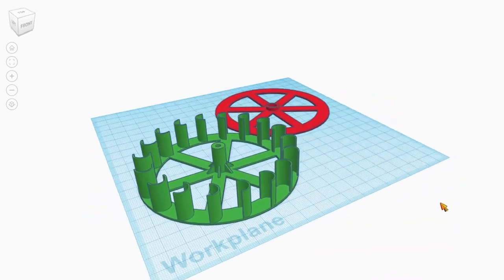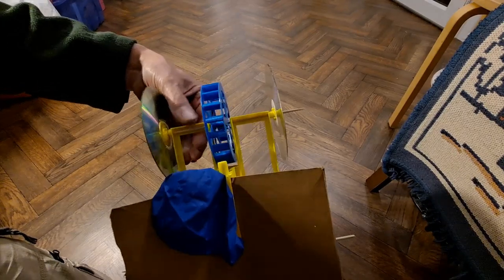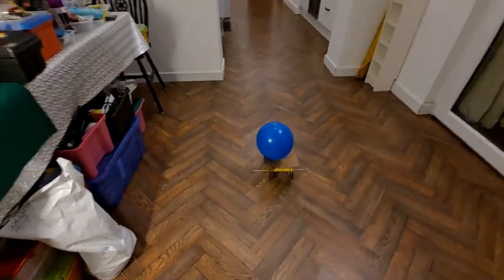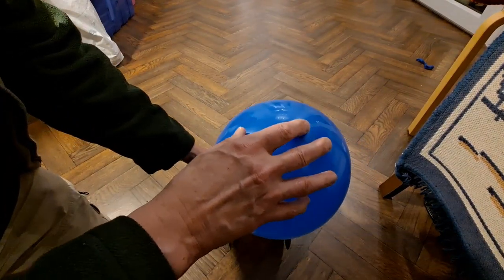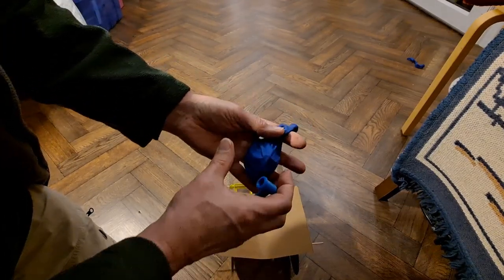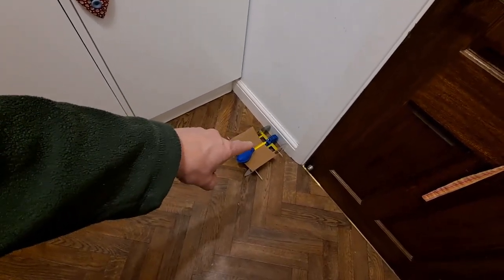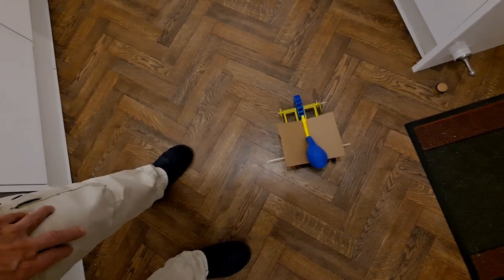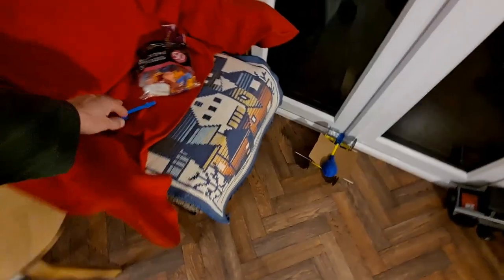Balloon Power Car Paddle Wheel Mk6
Components
4 CDs or DVDs
3D printed parts
2 bamboo canes or bbq skewers
Balloons

Tools
3D Printer